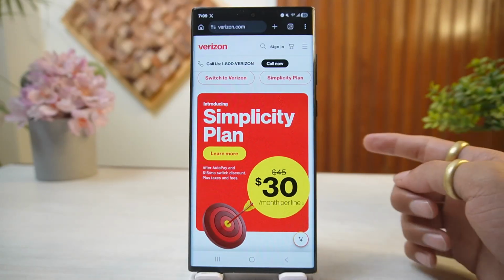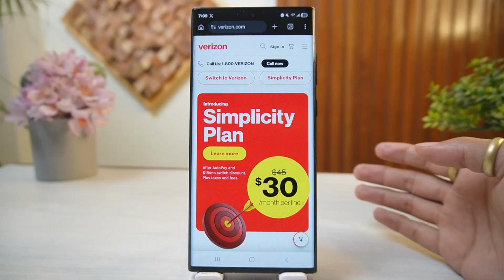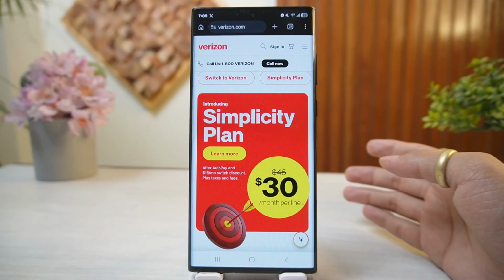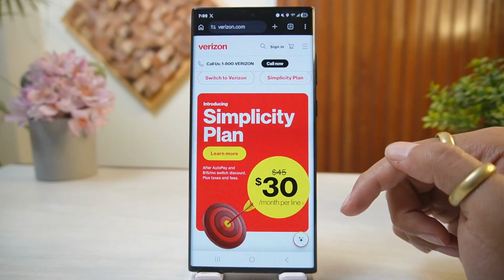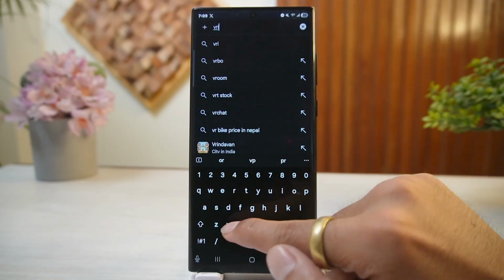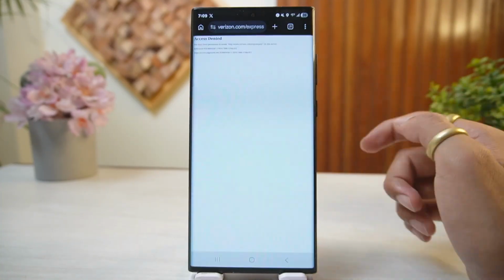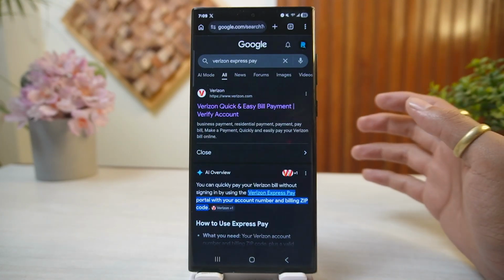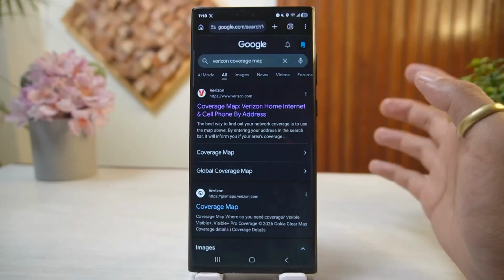How to Fix Verizon Cannot Pay Bill Online (2026)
Having trouble paying your Verizon bill online? In this step-by-step tutorial, you'll learn how to fix common Verizon online payment issues and complete your payment successfully in 2026.

In this video, you'll learn how to use Verizon Express Pay through your web browser if the Verizon app isn't working properly. You'll also see how to enter your account information and make a payment without relying on the mobile app.

This guide also explains how to clear your browser's cookies and cache to resolve website loading or payment errors. After clearing your browser data, reload the Verizon website and try your payment again. If you're still unable to pay your bill, consider using a different browser or device, or contact Verizon Customer Support for additional assistance.